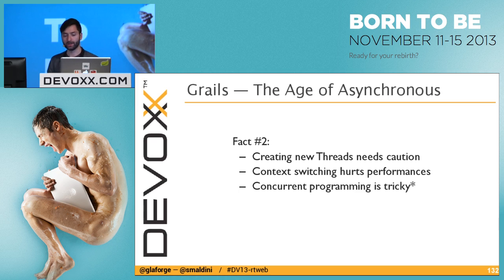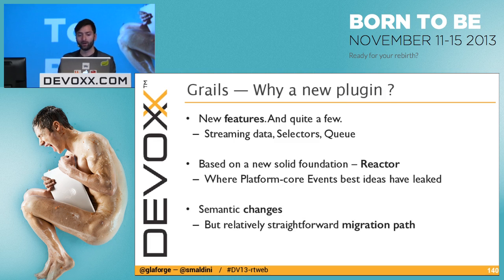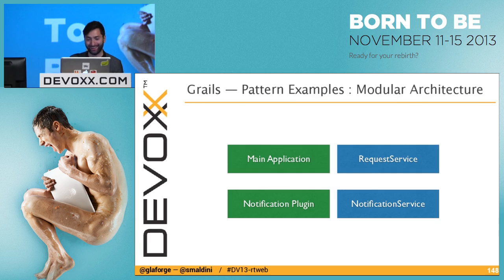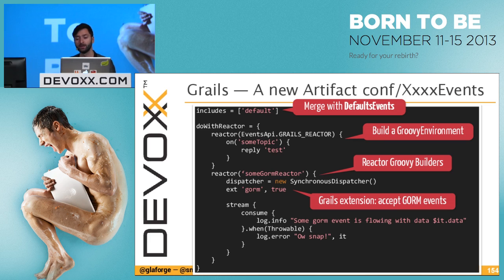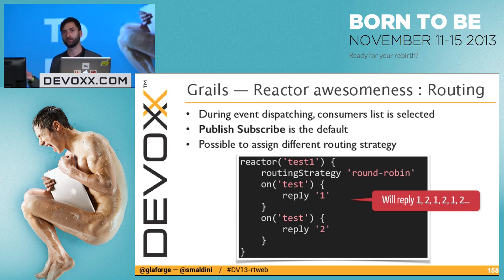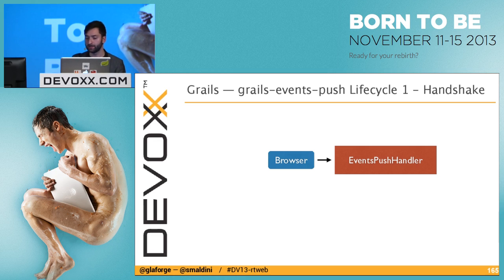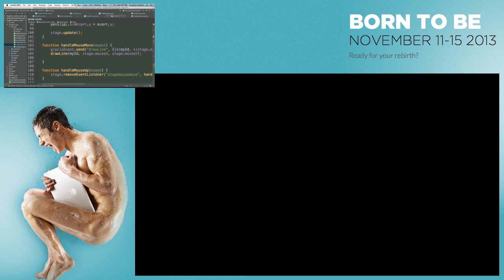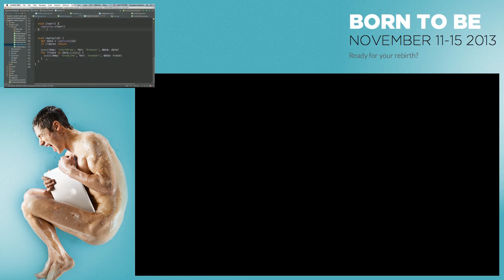Part 3: Groovy, Reactor, Grails and the realtime web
Need to handle thousands or even millions of events per second? Don't want to loose valuable business data because you can't handle the volume? Let's make your application reactive! How will you deal with that? Let Guillaume and Stéphane tell you all about sharp tools -- Groovy, Reactor, and Grails -- that will let you pick up pace with modern apps.

Reactor is a new foundation for asynchronous applications on the JVM, which supports event-driven architectures, empowers big and fast data scenarios, and blends nicely with other projects of the Spring.IO platform.

Groovy, the popular programming language for the JVM, provides a powerful and readable language for expressing your Reactor-driven logic, thanks to its closure functions, its DSL and static type extension capabilities.

Finally, Grails, the Spring & Groovy-powered web development stack, piggy-packs atop both Groovy and Reactor to build the event-driven and reactive web application you've been dreaming of.

Authors:
Stephane Maldini
Stéphane Maldini est consultant spring/grails chez Doc4Web consulting. Il développe une forte addiction à ces petits nouveaux plaisirs que sont les frameworks conventionnés élégants et productifs. Depuis ses débuts il fait de l'expérience utilisateur sa priorité dans ses projets, l'outil agile open-source iceScrum en est un exemple. Développeur Grails depuis 4 ans et récemment devenu committeur du framework, il sillonne l'Europe au gré de ses missions pour auditer, former et aider les entreprises utilisatrices.

Guillaume Laforge
Guillaume Laforge is the Groovy Project Manager, and Spec Lead of JSR-241, the Java Specification Request standardizing the Groovy dynamic language in the Java Community Process. As Vice President Technology of G2One, the company dedicated to the development of Groovy and Grails, he provides professional services around those technologies (training, support, and consulting). Guillaume co-authored the Groovy in Action best-seller book for Manning, and reviewed and wrote forewords for most of the Groovy and Grails books on the market. You can meet him at conferences around the world where he evangelizes the Groovy dynamic language, and the agile Grails web framework.